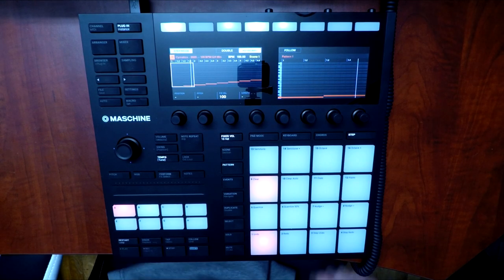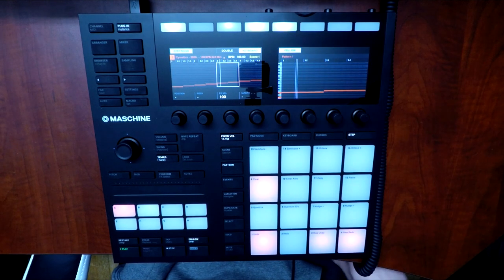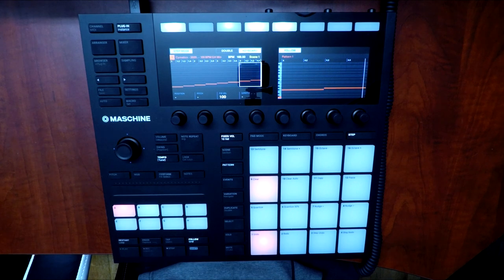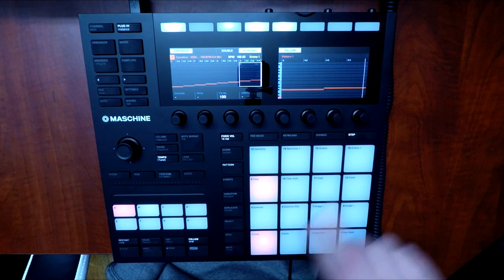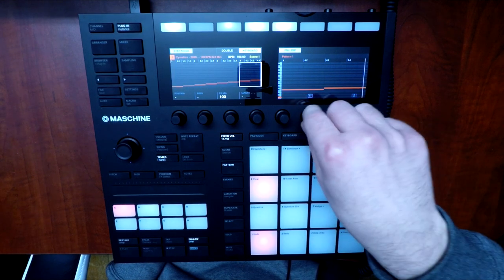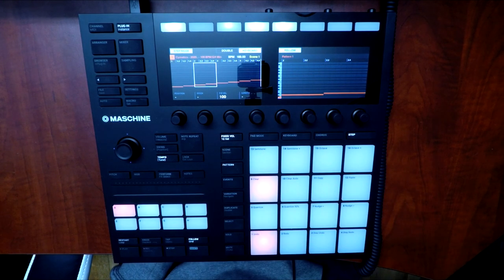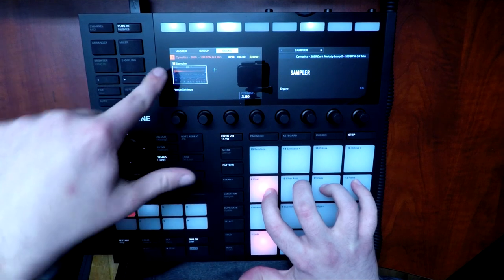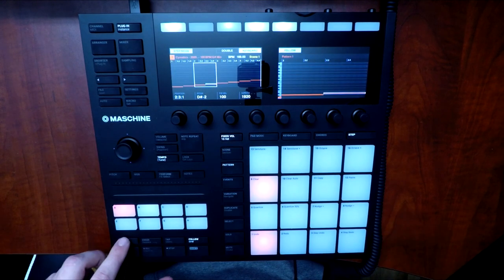Elektron-esque Parameter Locks / Step Automation With Maschine - Maschine MK3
Long time no see! In this video I demonstrate how to get Elektron Style parameter locks in Maschine using the Maschine MK3 hardware.

Do to some unfortunate life events I no longer have my Digitakt, so this was a great way to emulate that workflow again.

If you dig what I do here, consider becoming a Patron and help me expand the channel and my content for just $1 a month!